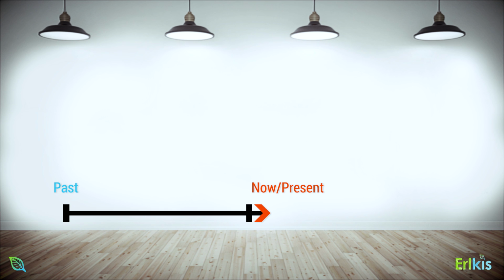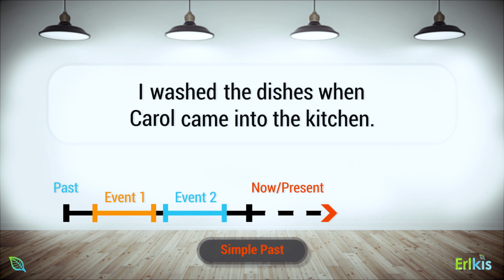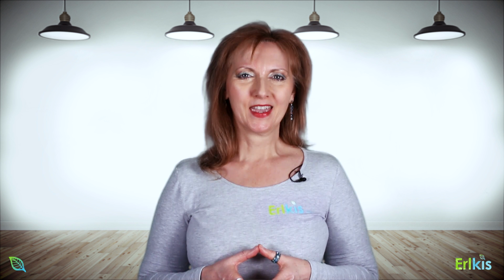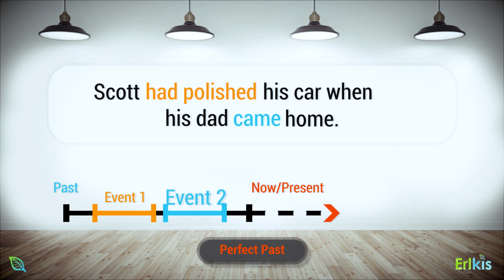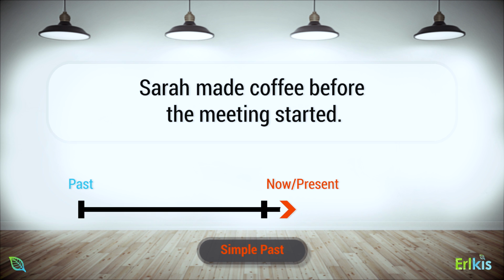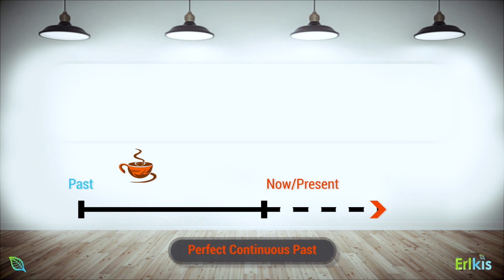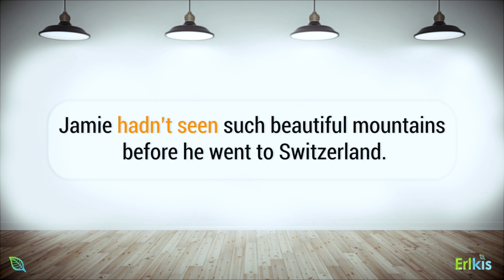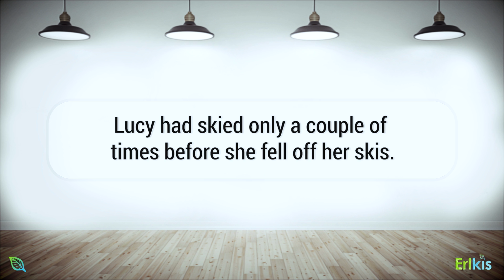Understanding Past Perfect Tense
Want more on the English tenses? Save 75% on the 12 English Tenses Course Bundle over at Erlkis!